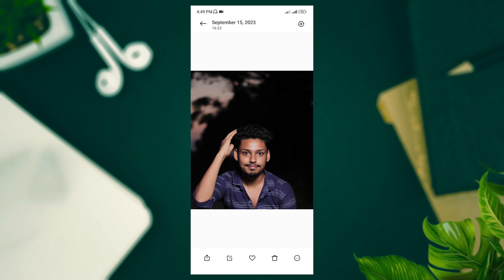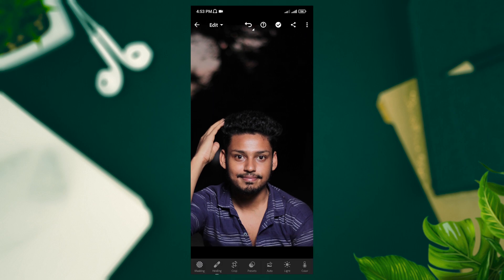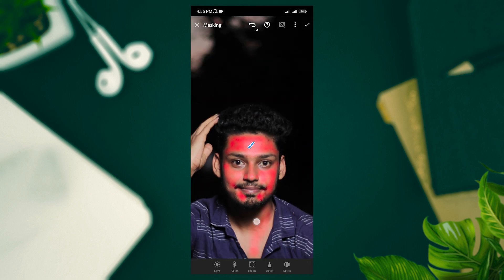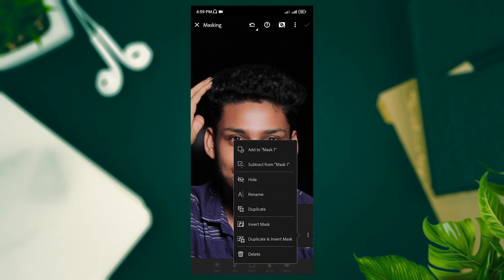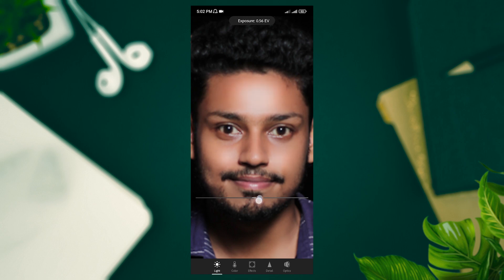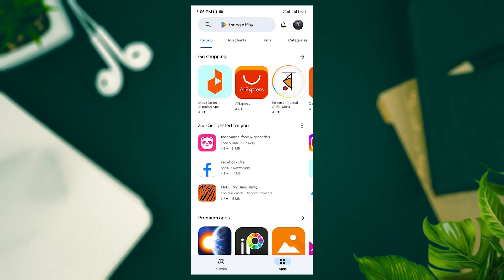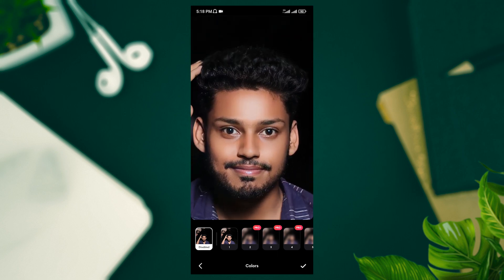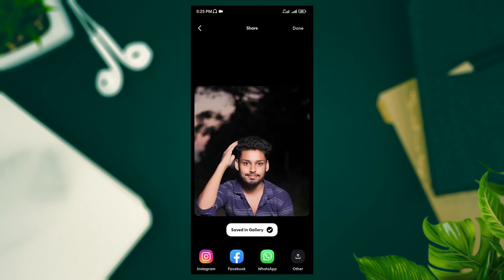How To Retouch Skin Without Losing Textures in Lightroom mobile - Mazhar Pictures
The best and easiest way to retouch Skin in mobile |  How to smooth skin in mobile | How to do Dodge and Burn in mobile | How to add textures in mobile | Lightroom mobile skin retouching / smoothing tutorial - Mazhar Pictures

What will you learn? Guys, in this video I will show you the easiest and best way to skin retouch any photo with Adobe Lightroom mobile. I'll also show you how to dodge and burn your skin and add realistic textures to your skin.

Please do not copy any video or any part of video from this channel as it is a crime. this channel all content creator The Owner of Mazhar Pictures Channel (Mazhar). But you may want to review and discuss some of our videos if you wish. You must give us credit for your description. Thanks.
Thumbnail Text: SKIN RETOUCHING WITH TEXTURE !